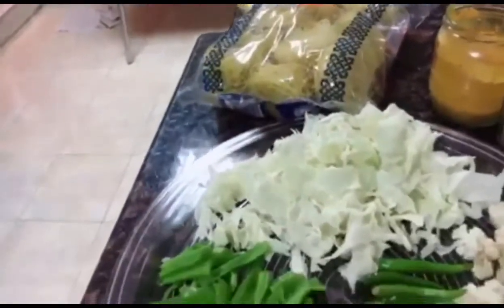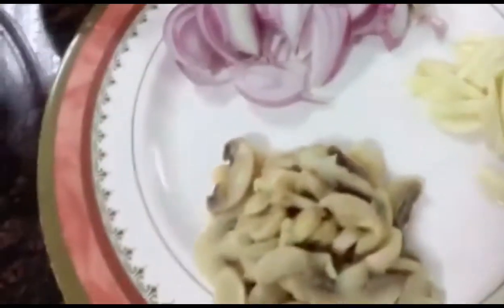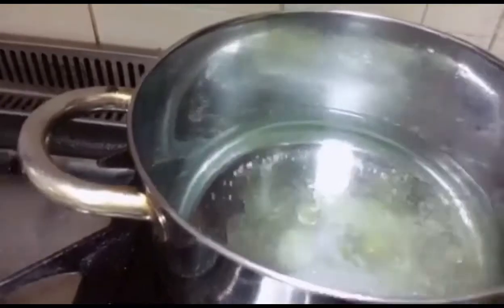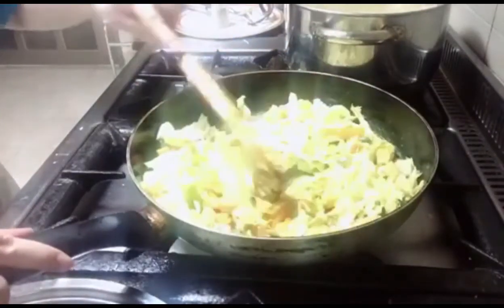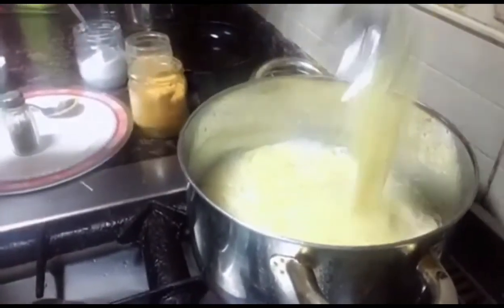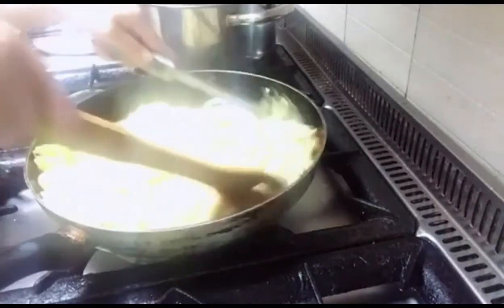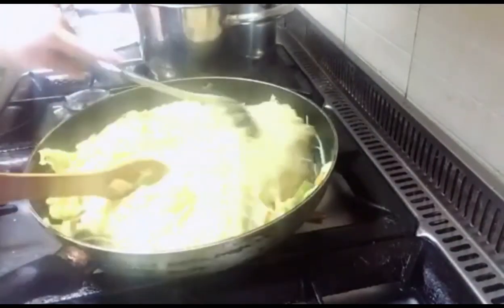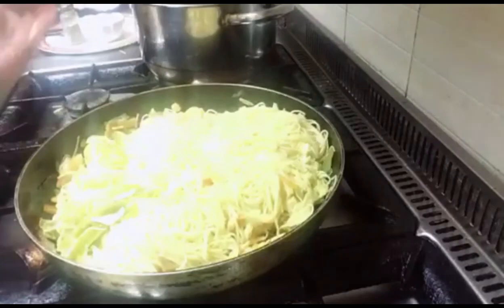shariya maa kudar